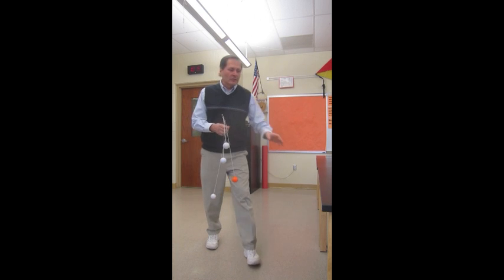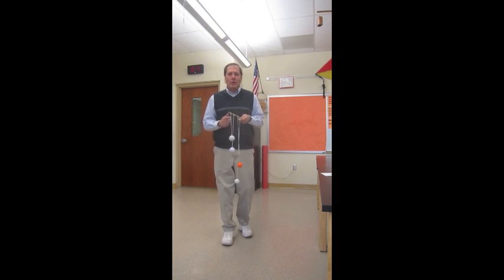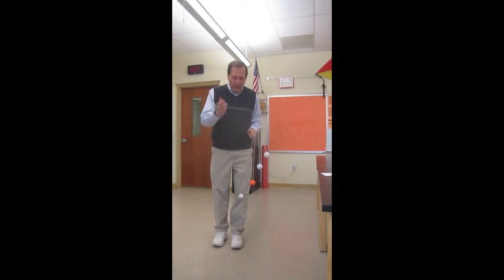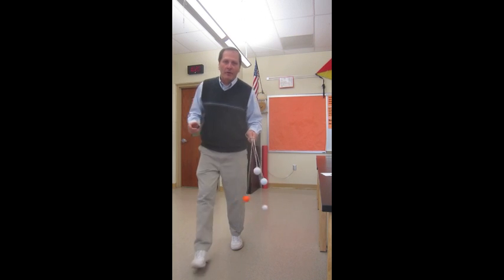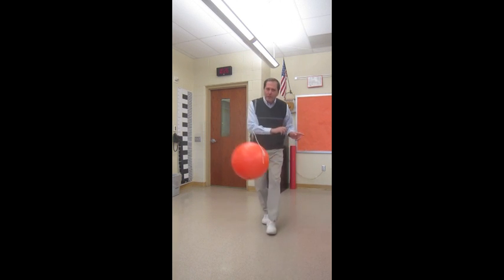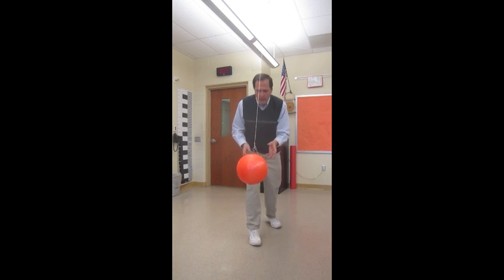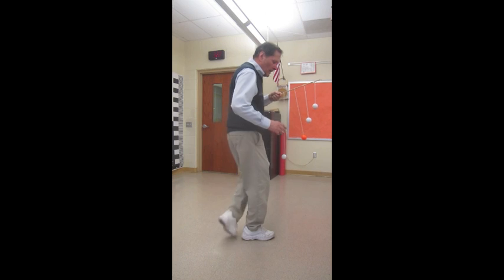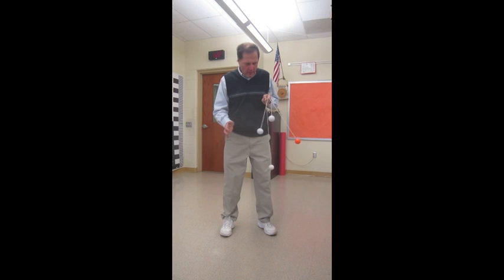Resonant pendulum demonstration ///Homemade Science with Bruce Yeany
Can you make just one of the pendulums move and not the others?  I call this my   Frequency Amplified Kinesthetic Energy Demonstration (FAKED) device.  Perhaps I can do it telepathically,  probably not but you can get just one of them to move if you understand the idea of resonance. Simple device, simple demonstration but effective is helping to get the point across.